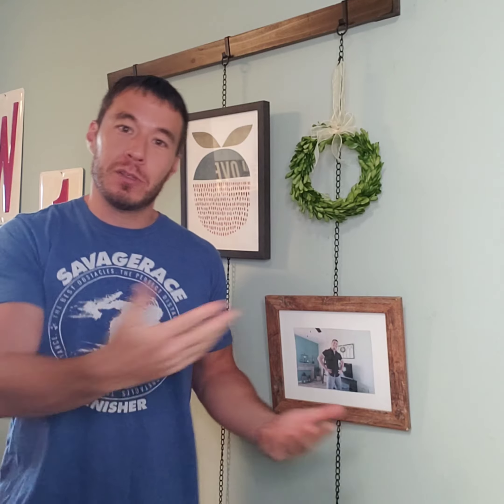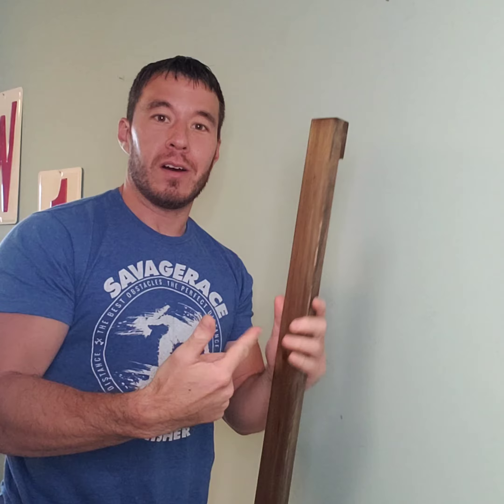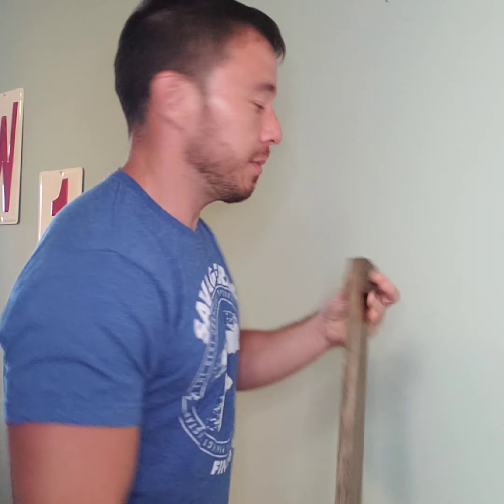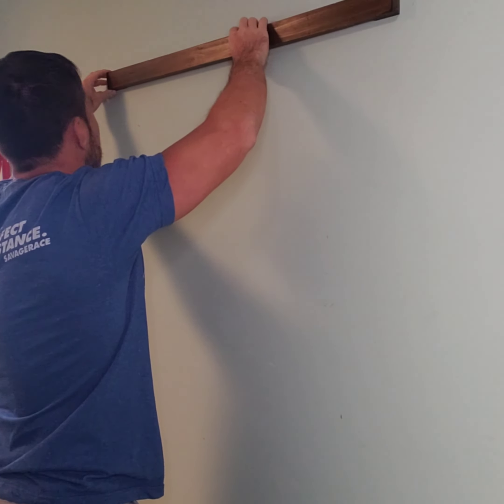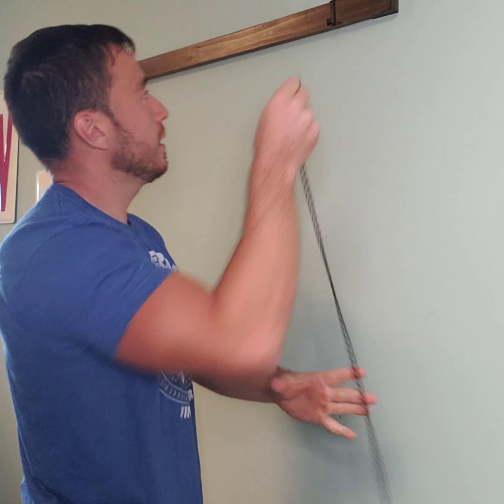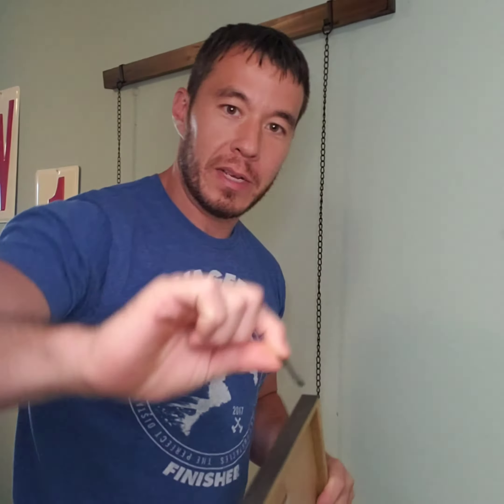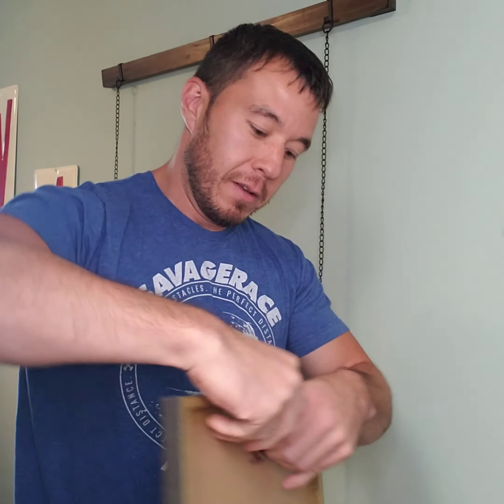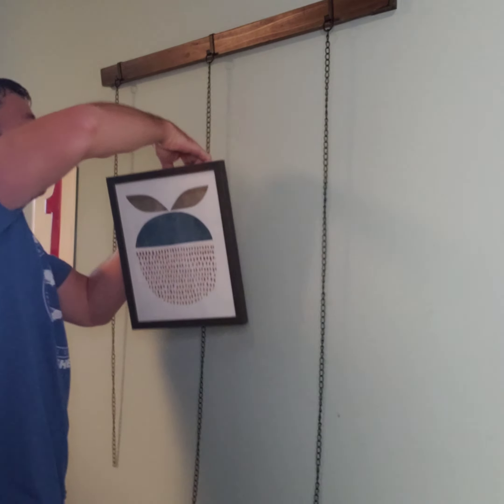DIY Hanging Gallery Wall Rail, Set of 2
Ohhhhhh stealers!!! We can hardly contain our excitement over this AMAZING steal! We are literally swoooooning and need to pick our jaws up off the floor. This piece will surely sell out fast! And did you see that LOW price is for a set of TWO of these?! YEP!

This gallery wall rail piece is such a gem! It’s sure to add so much extra charm and character to your home! Add this to ANY empty wall and it’s sure to WOW everyone! With this set of TWO, you can now create an even BIGGER statement with even more photo options!

This Hanging Picture Frame Rail allows you to create a customized gallery wall with all of your favorite framed photos! Simply add and adjust photo frames to your liking and BOOM, you have created the PERRRRFECT accent wall. You can even add small wreaths or just about anything to these chains! Get creative!

Hang this above your couch or above your mantel! We LOVE the idea of this hanging in your dining room adorned with family photos... Hang this in your bedroom, in the stairwell, office or even bathroom! The sky is the limit with a versatile and GORGEOUS steal like this... This will give you the ultimate flexibility to create one wall statement after the other!

With shipping only $5 for this BEAUTIFUL steal, it’s sure to be gone before you know it! We can’t wait to see how you style it.